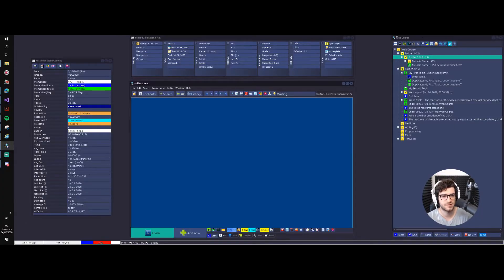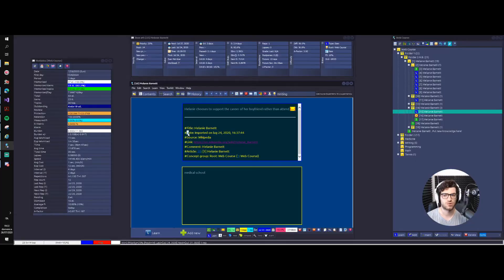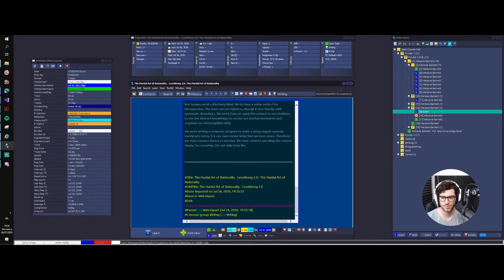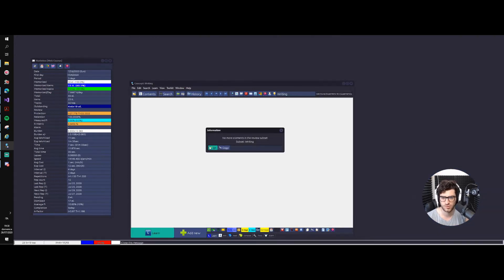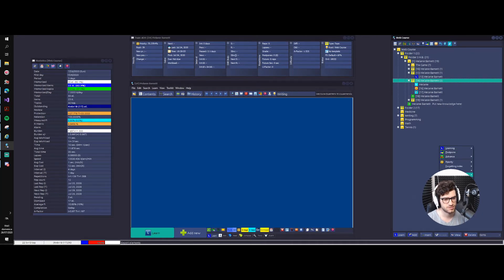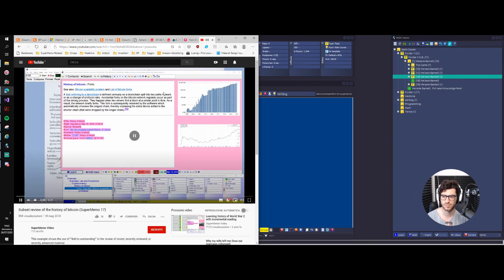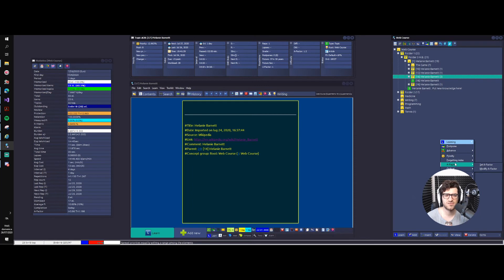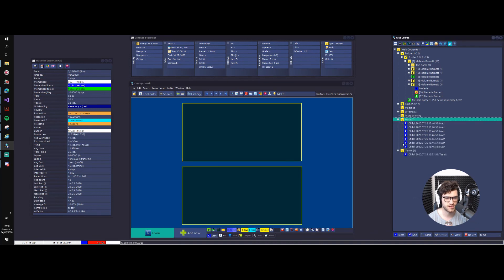1.8 - Batch Operations (Part 1) - Fowl's Guide to SuperMemo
Hello and welcome to the Fool's Guide to SuperMemo !

Thanks to @АртёмКрылов for editing this video.